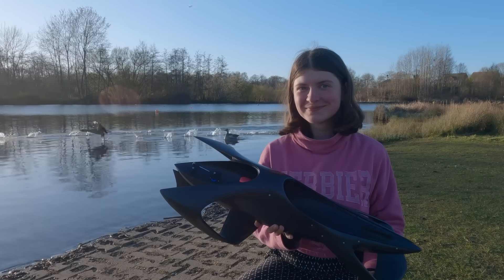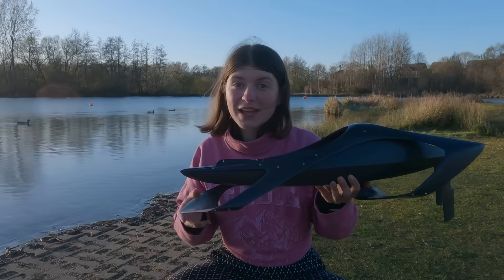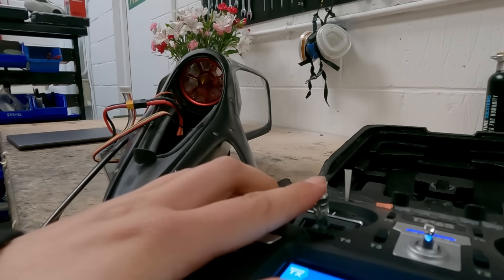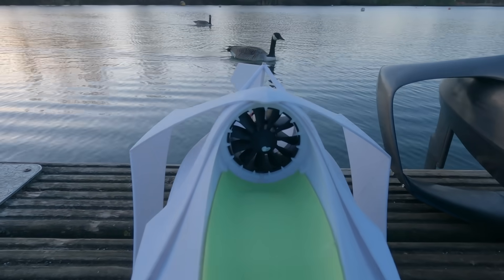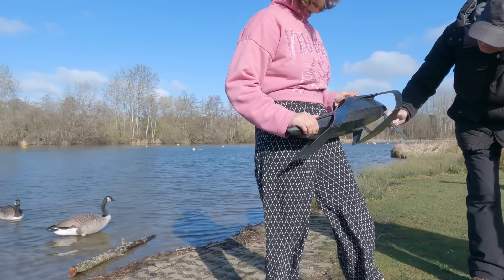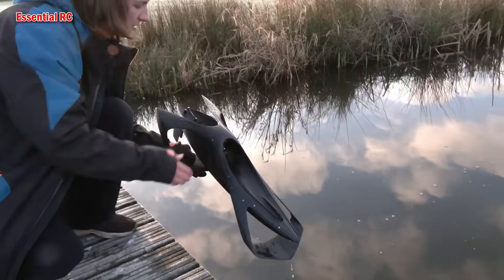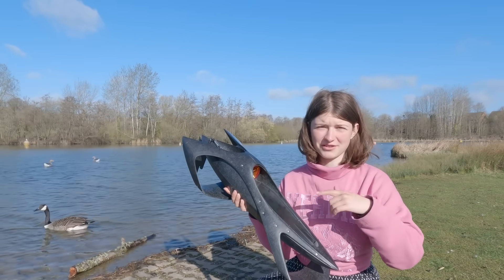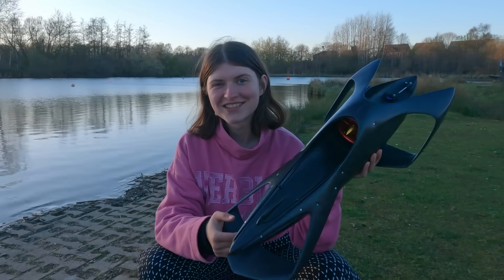Boat Propellers are Overrated... The HydraJet Explained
Here's some requested info about the HydraJet, my radio controlled (RC) electric jet powered (EDF) hydroplaning boat made of recycled carbon fibre.

0:00 Intro to the HydraJet
0:30 How does it work?
2:45 EDF Vs Water Propeller
4:00 Selling the Mk1
4:55 Boat Club Interruption
5:15 Action Footage
6:24  Why I built the HydraJet
7:00 What do you want to see?
7:30 SPEED
8:24 My goal with this channel

I have lots of footage of the whole development, build and commercialisation process. Here are some of the future video ideas I have, please let me know what you'd like to see from me next, in the comments!

My Future Video Ideas:
1. HydraJet Mk2 Design & Prototyping Process

2. Recycled Carbon Fibre HydraJet Series:
                    - 3D Printed Tooling Design &  Production
                    - Making the first Recycled Carbon HydraJet (+ Testing it!)
                    - Starting Production... Improving the Lay-up Process

3. Scaling Up Production... a Sustainability Conundrum

4. How fast can the HydraJet go?

5. What would a full scale HydraJet look like?

Massive thanks to @EssentialRC for the awesome action footage!